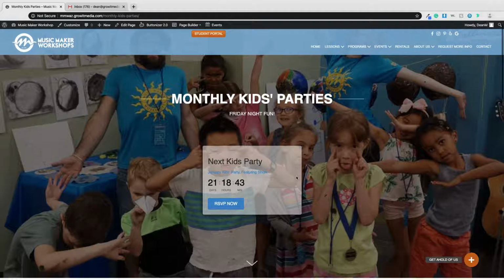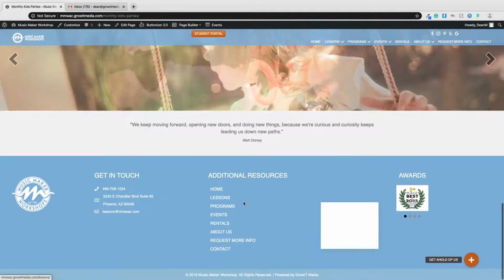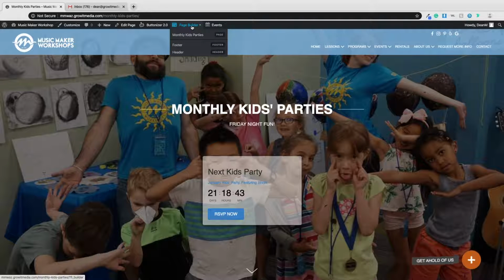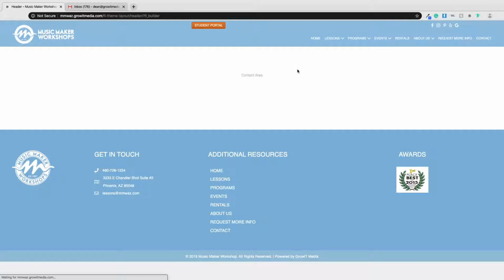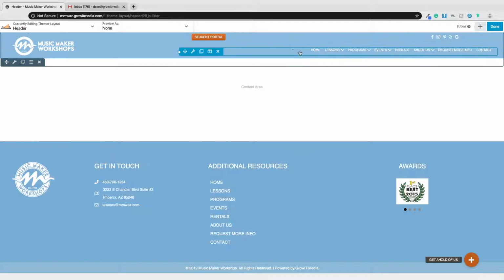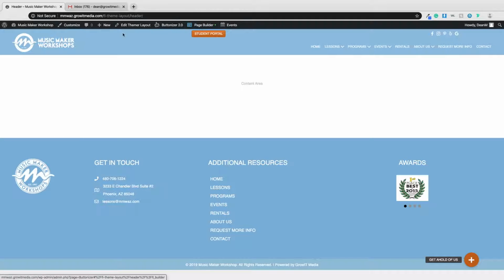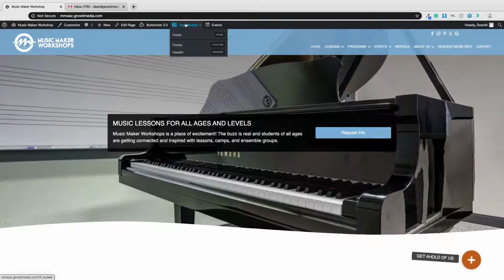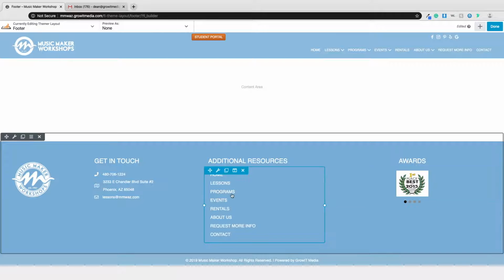Editing Your Header & Footer In WordPress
This is a short tutorial on how to edit both your header and footer if your website is built on WordPress.